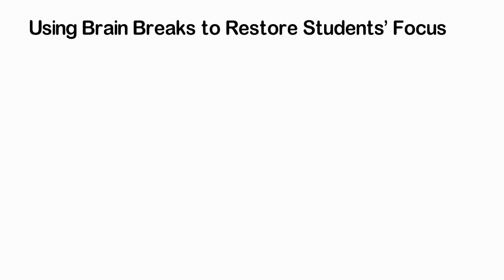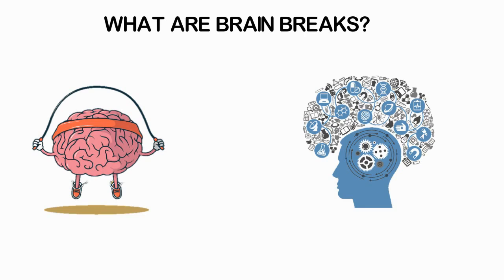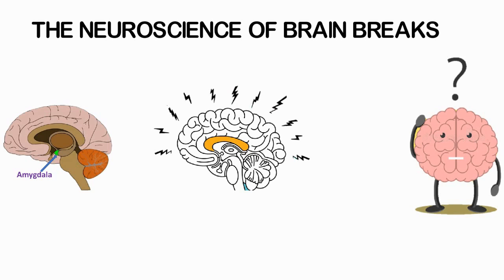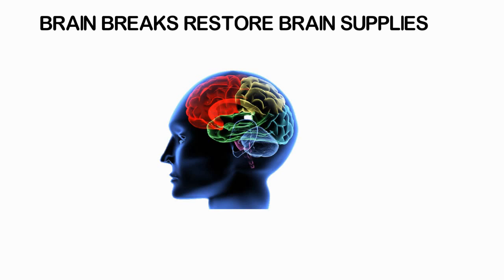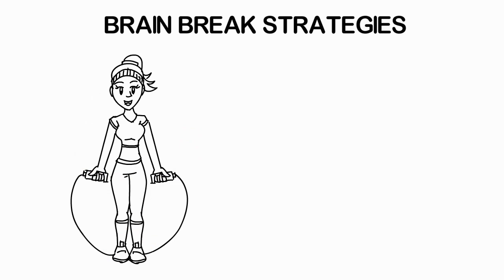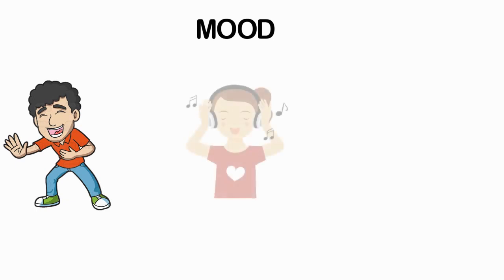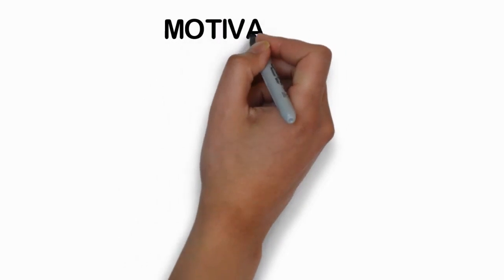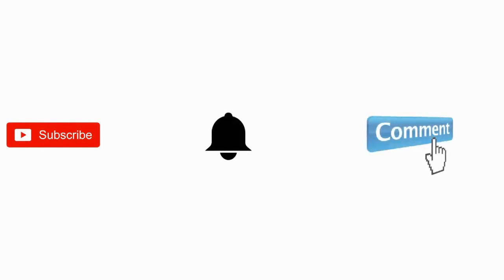Using Brain Breaks to Restore Student's Focus 2020